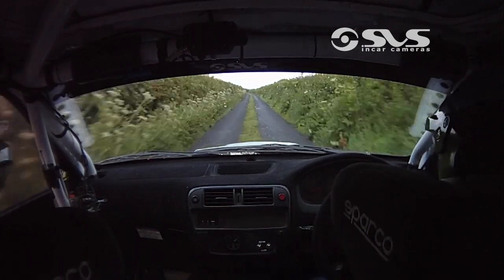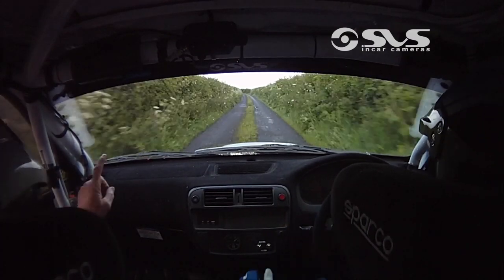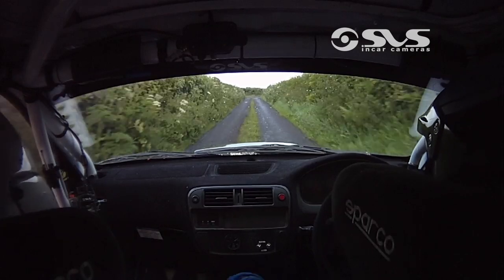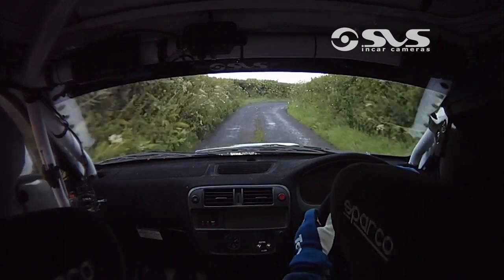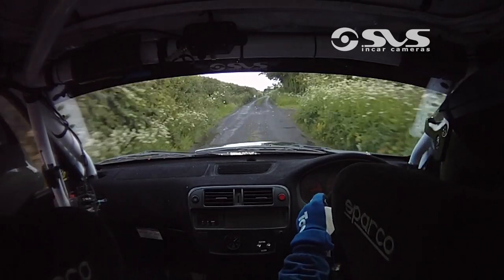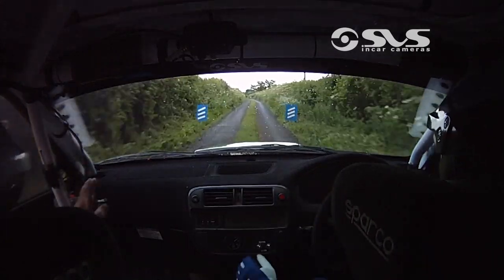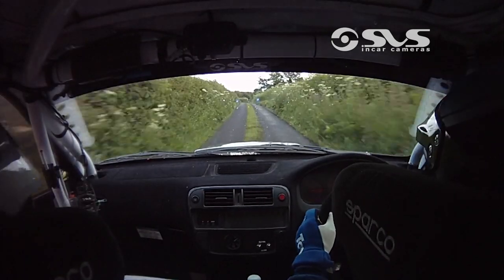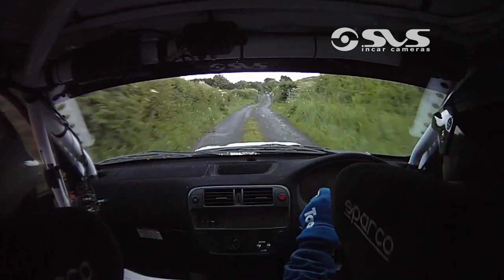2017 Laois Heartlands Rally - Philip McDonald & Ambrose Dunne - Stage 6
SVS Incar Camera Footage of Philip McDonald & Ambrose Dunne in their Honda Civic.
Upload Requested By: Philip McDonald.

This is Stage 6 of the 2017 AceSigns Laois Heartlands Mini Stages Rally.